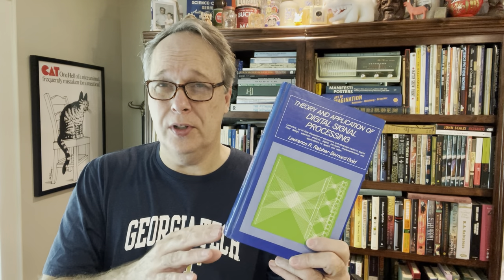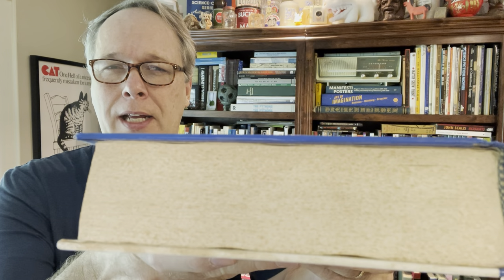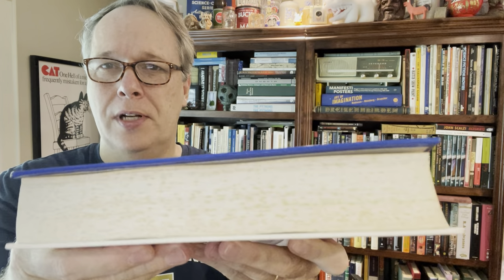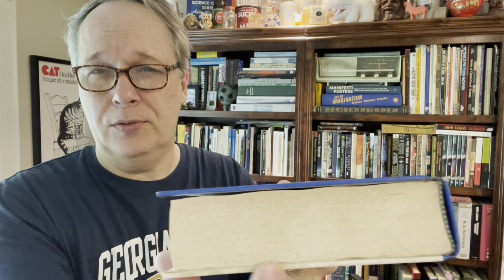What is Book Foxing? Should I be worried? Here is a good example that booksellers often see-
Does your book have spots?  It may be book foxing.  Here is a good example of what booksellers often encounter with foxing.  Enjoy!

My eBay store

For Books and Travel:
Kindle Paperwhite (love this thing)
Audio Books (hard to beat for the road)

Book Selling:
Digital Scale I use

Boxes:  here are the boxes I use the most.  Prices can swing dramatically from week to week.  Be sure to check out Amazon vs. Ebay for the best price.  I always try to order in quantity of 100.  I like to get boxes for less than 70 cents each (shipped), but it is getting harder and harder to do.
10”x10”x1” Easy Fold Box
12.5” x 12.5” Multi Depth Box
12”x9” Multi Depth Box
10x8x3” Corrugated box
12x9x3” Corrugated box